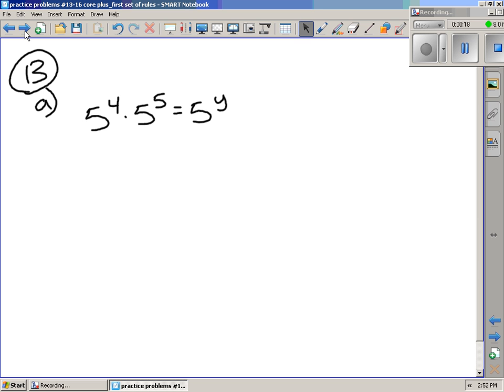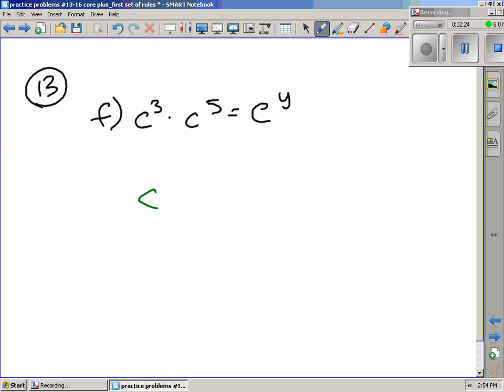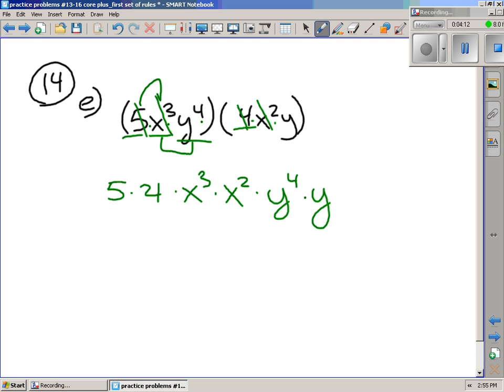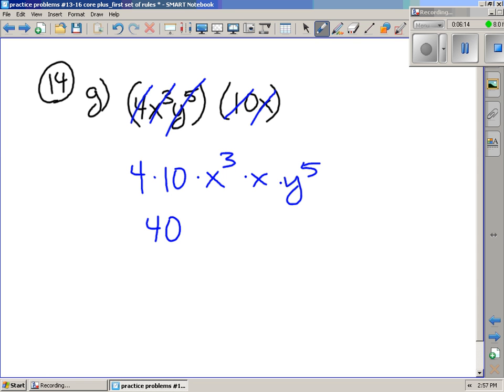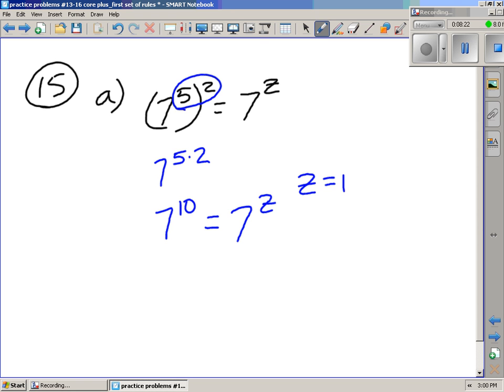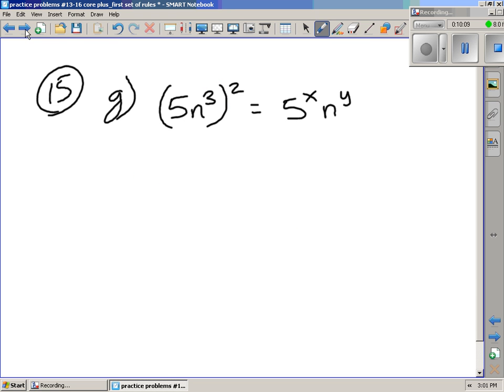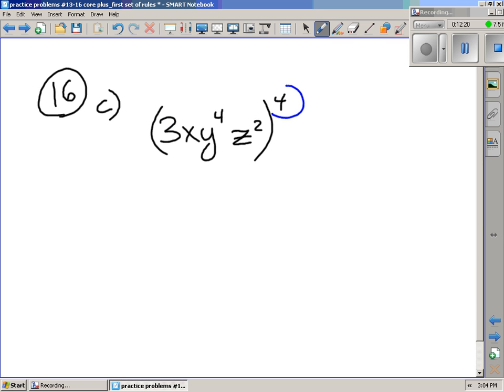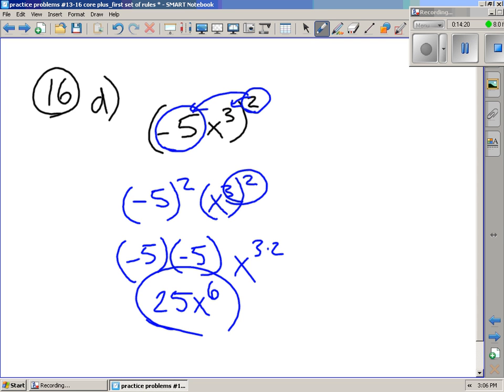#13-16_pg 311-312_first set of exponent rules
Examples from Core-Plus Mathematics, Unit 5, that help you to practice the first three exponent rules